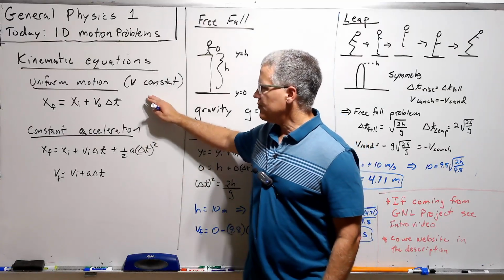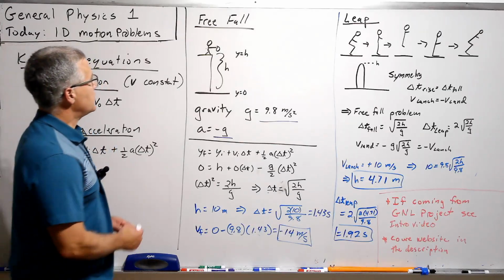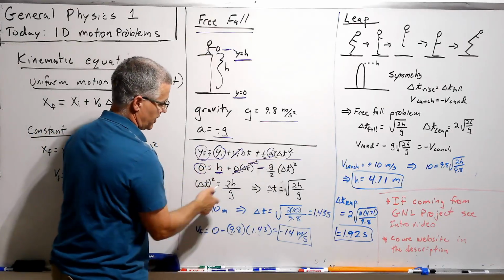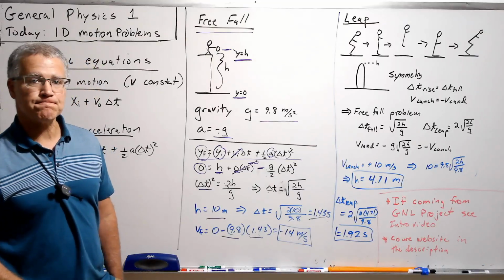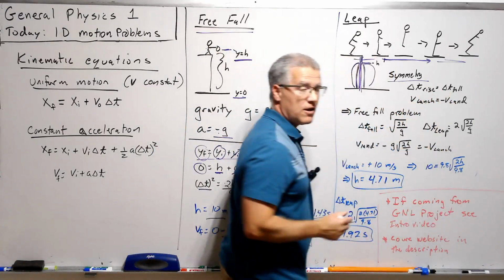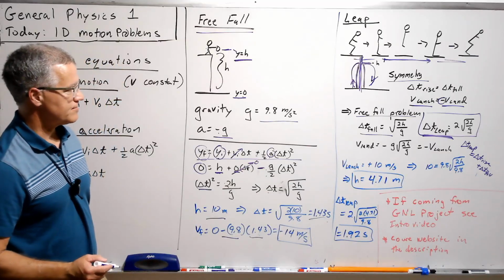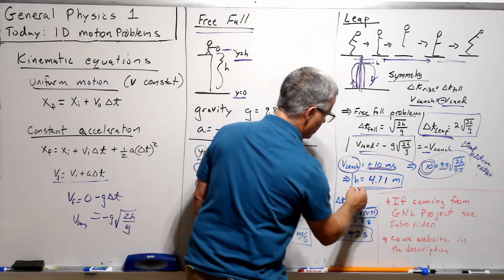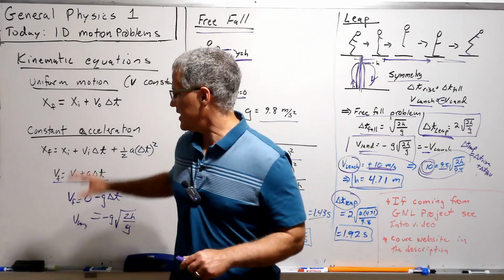General College Physics 1: Lecture: 1D Motion Problems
Description:
This lecture focuses on solving one-dimensional motion problems using the equations of kinematics. We cover free-fall motion, acceleration under gravity, and strategies for tackling real-world scenarios step by step.

Key Concepts
• Kinematic equations for 1D motion
• Free fall and acceleration due to gravity
• Problem-solving techniques